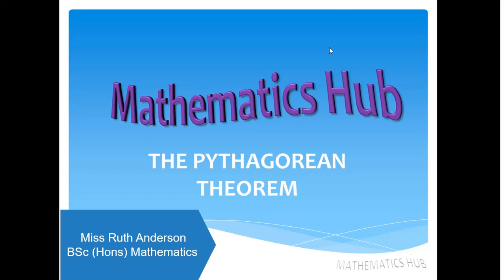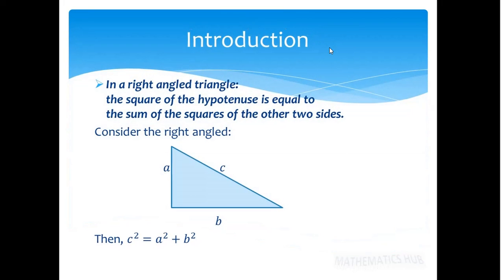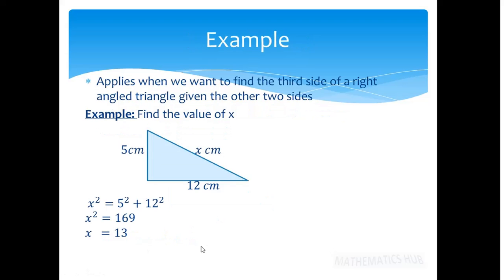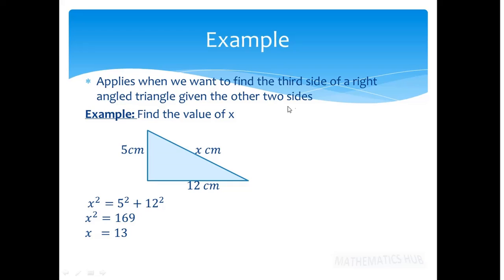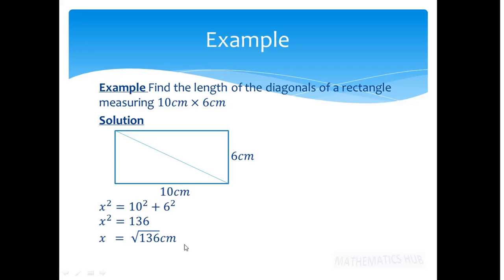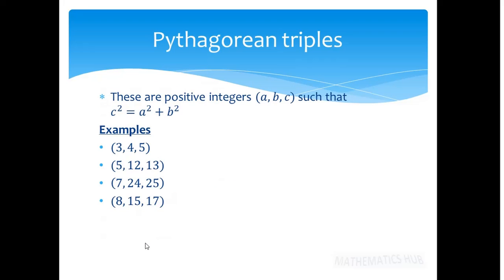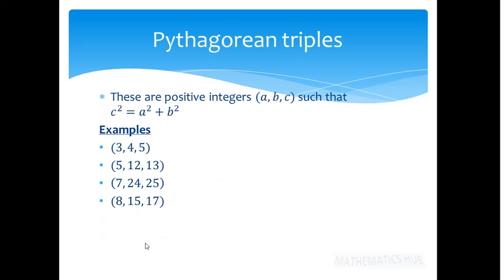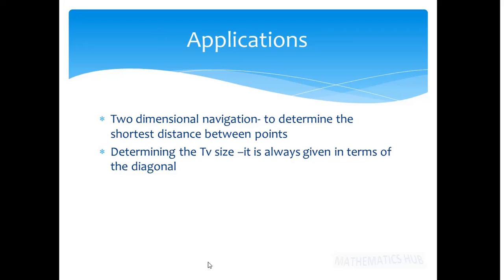The Pythagoras Theorem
Finding the length of one side of a right- angled triangle given the other two sides